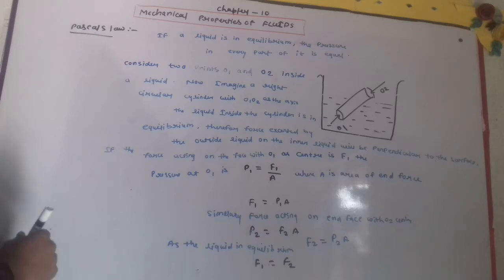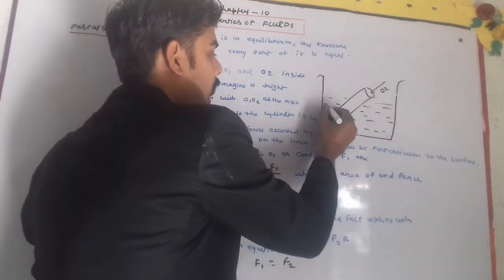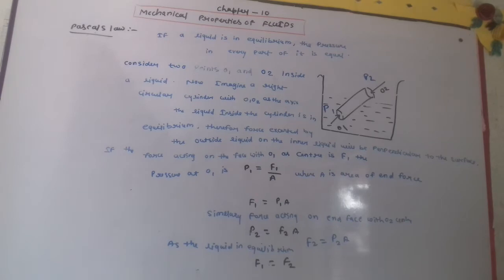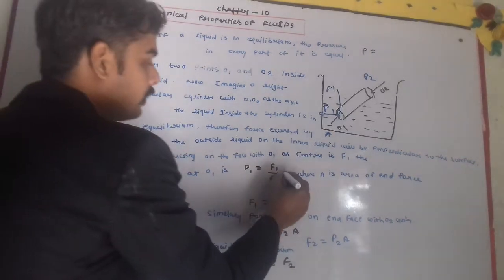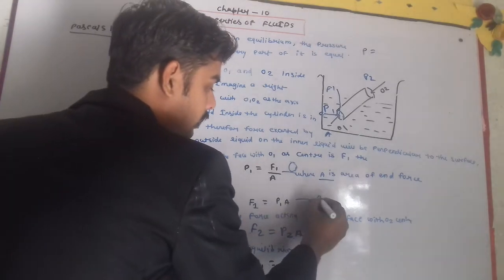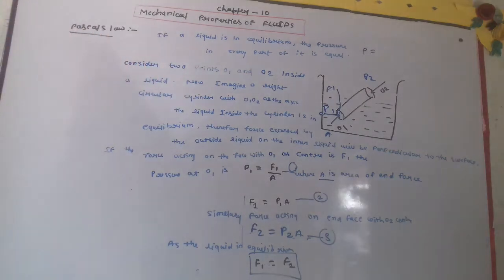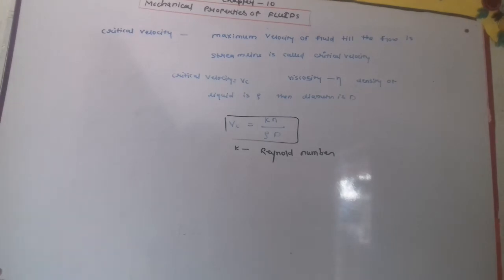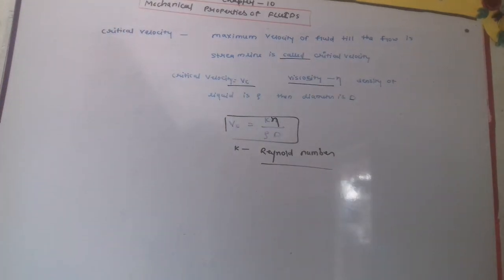22 November 2020(4)